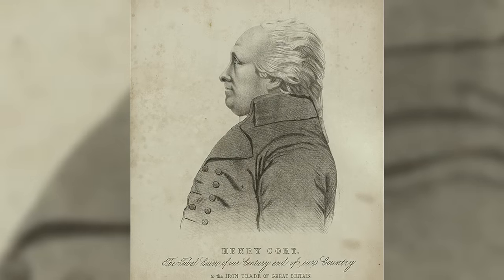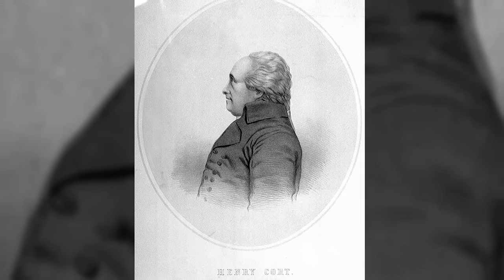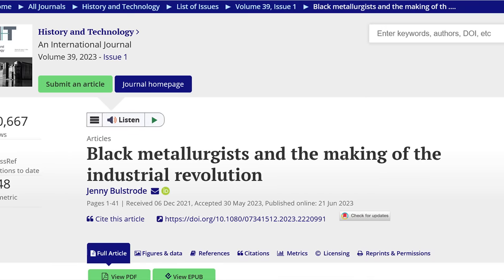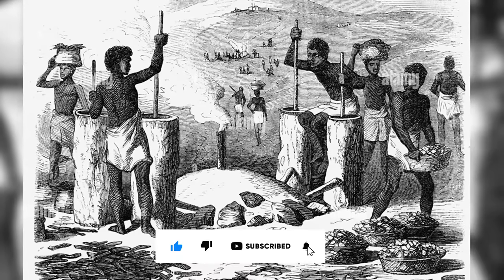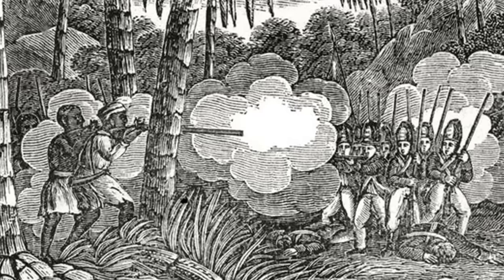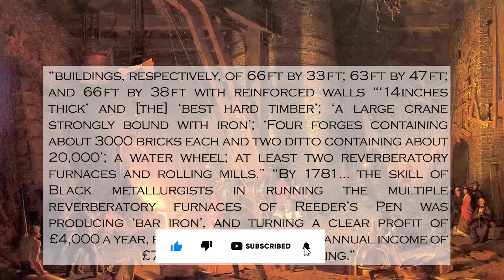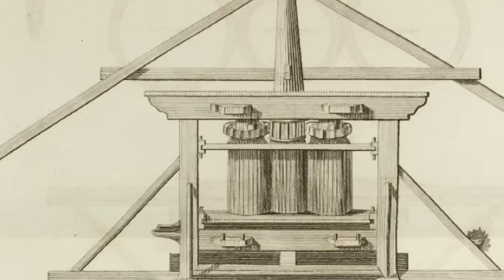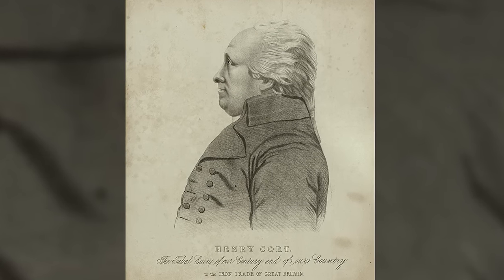Jamaica's "Great SECRET"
Sources:
Black Metallurgists and the Making of the Industrial Revolution, J Bulstrode 2023: